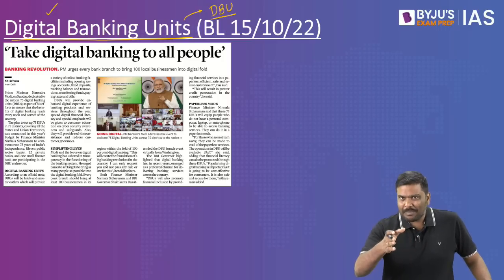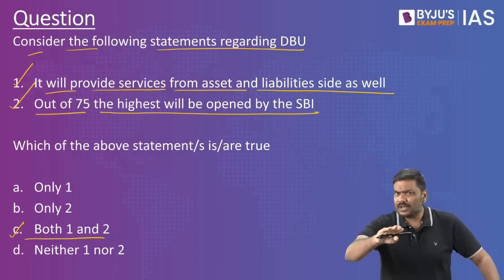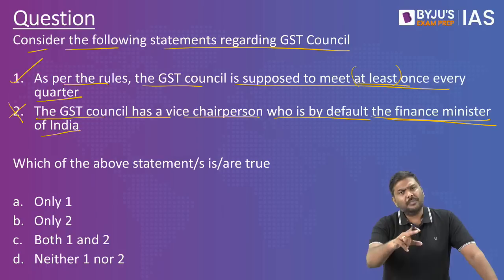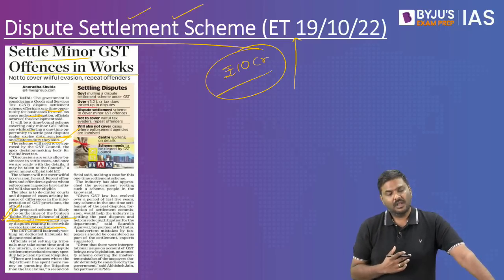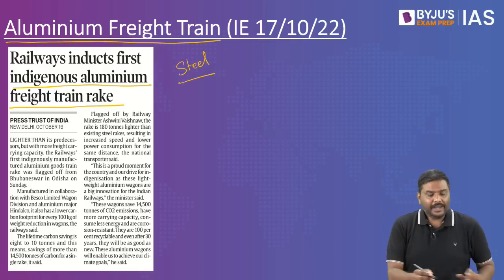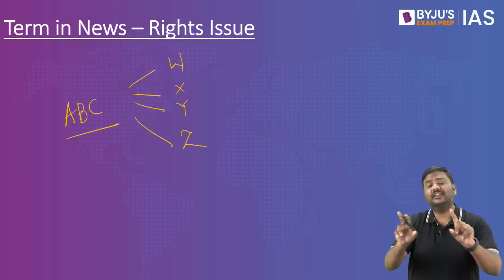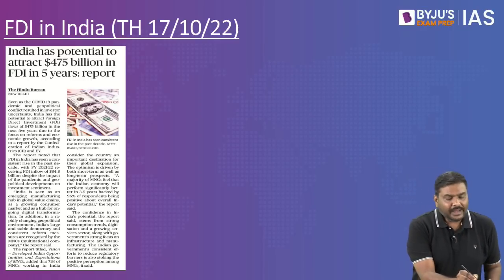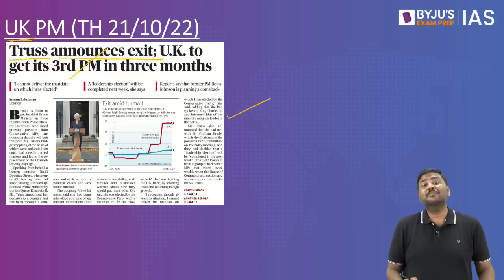Economy This Week | Period: 15th Oct to 21st Oct | UPSC CSE 2022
👉To make economy-related newspaper articles easier to understand, we at BYJU'S Exam Prep IAS have started a lecture series for weekly round-up of all major business newspapers of the country.

The discussion covers all the important economy-related news from the past week. We cover all the important business newspapers such as:
- The Hindu Business Line
- Economic Times
- Business Standard
-  Live Mint

Topics:
1) PM launches 75 digital banking units
2) Delay in GST council meeting may hit reforms
3) One time offer to settle minor GST offences
4) CCI slaps penalties total lying ₹ 392 Cr on MakeMyTrip, Oyo
5) Railways indicts first indigenous aluminium freight train rake
6) RBI steps up oversight on Dhanlaxmi Bank
7) Govt forms exclusive benches at three DRTs to resolve the cases above ₹ 100 Cr
8) India has the potential to attract $475 bn in FDI in 5 years
9) Truss announces exit

For Economy This Week Sessions in Hindi, visit @BYJUSIASHindi

Happy Learning!